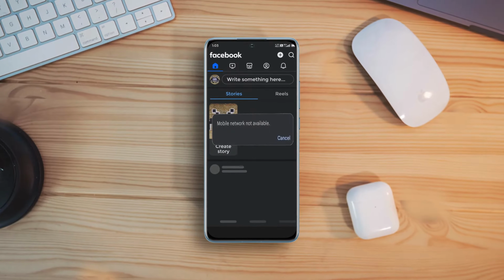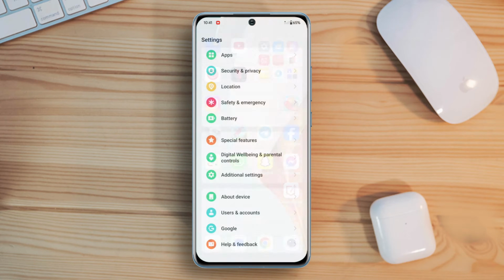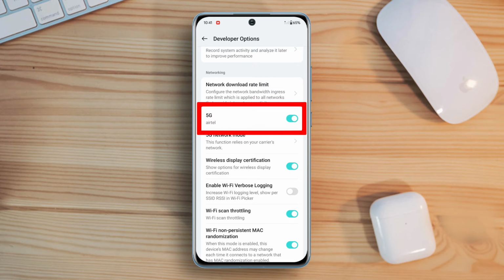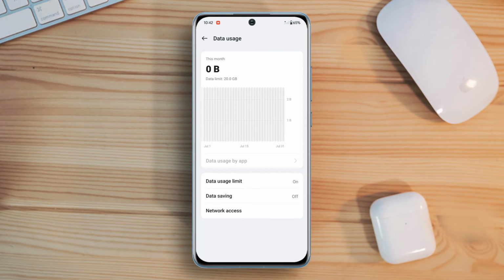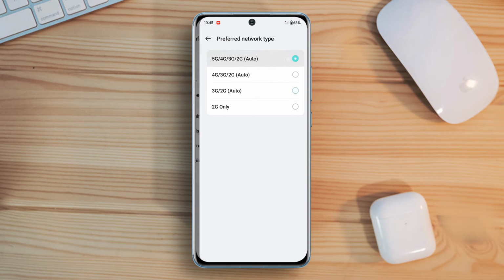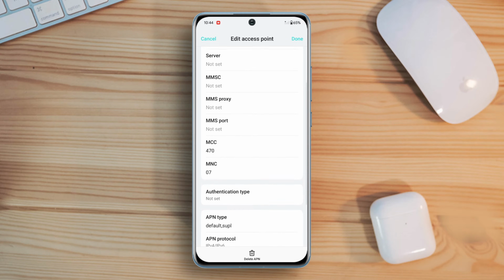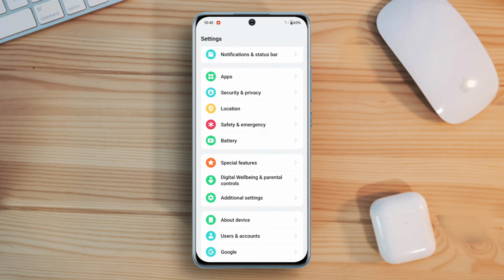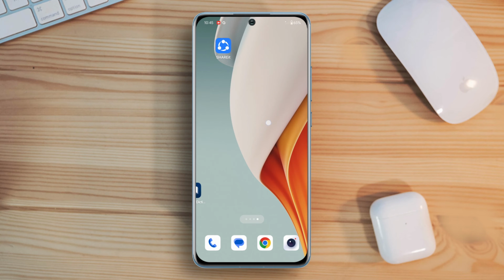How to Fix Mobile Data Not Working on OnePlus Phone | Mobile Data Error on Android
Is your mobile data being slow or facing mobile data disconnected issue on your OnePlus phone? Well, no more worries! In this video, I've covered up how you can solve mobile data on but not working issues on your OnePlus phone. After fixing mobile data not working on a OnePlus phone, you will use the internet, make calls, send messages, and use data-dependent apps.

So no more delay, just go ahead and watch this video to resolve mobile data connection problems on your Android device. And after watching this video, if you find it helpful, then don't forget to hit the thumbs up button. Thanks for visiting here! See you all around!